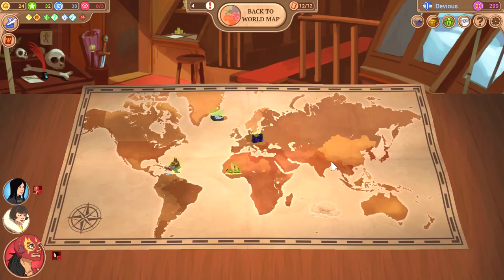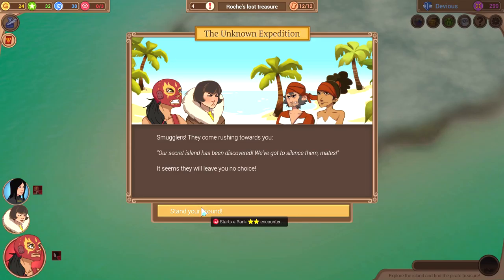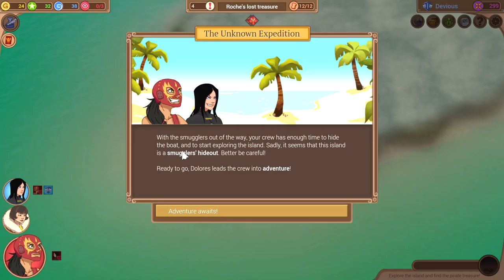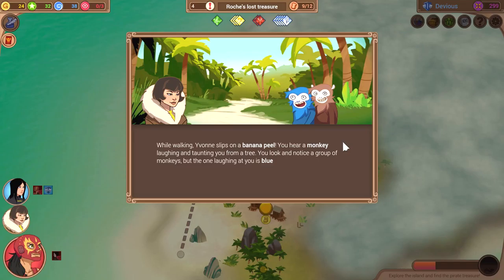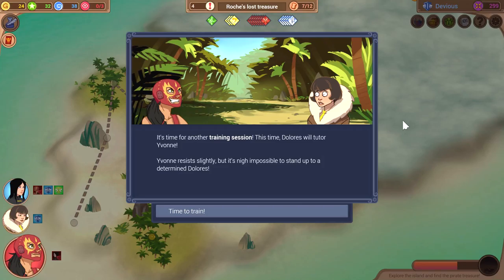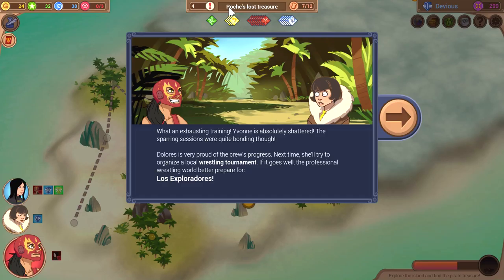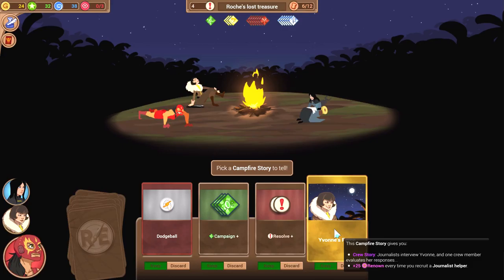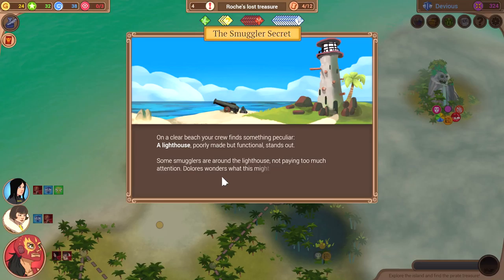Let's Play Renowned Explorers International Society - Part 2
Dolores Garcia takes her crew to the Caribbean islands to search for Roche's Lost Treasure on their second expedition.

Game Details
Game - Renowned Explorers International Society
Developer - Abbey Games
Publisher - Abbey Games
Platform - (PC)
First Released - October 2015